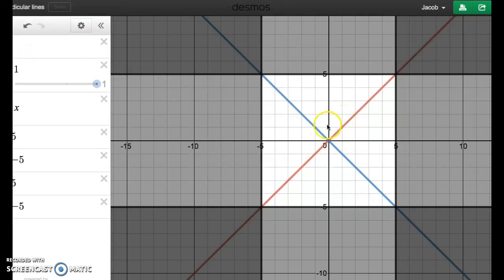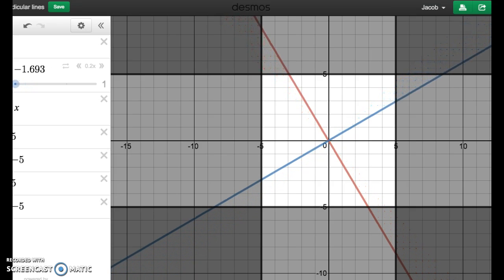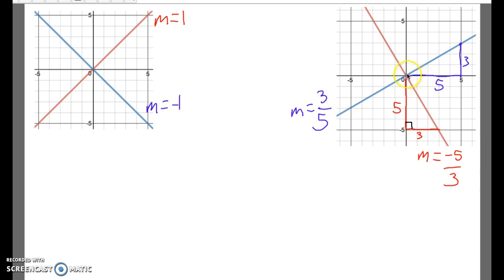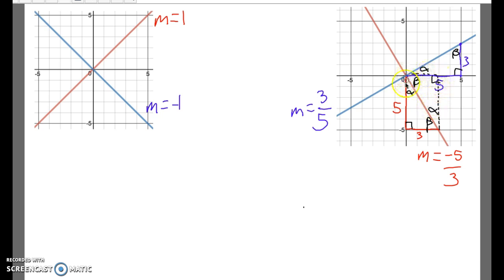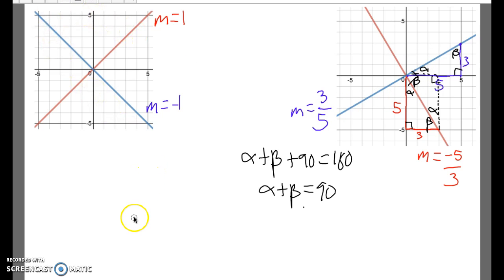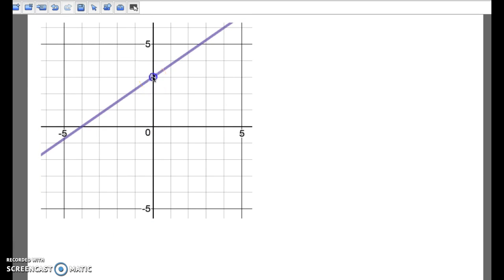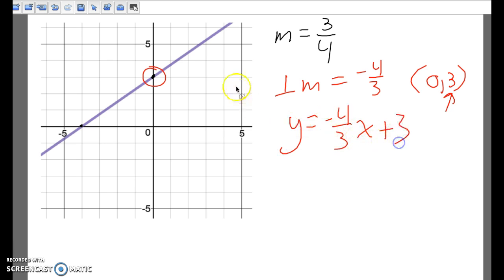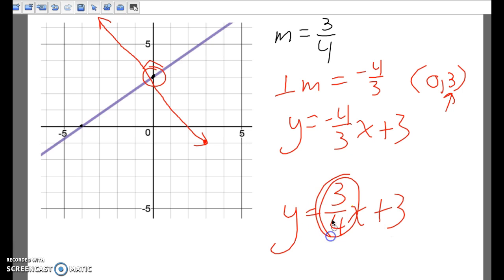Finding the equation of perpendicular lines